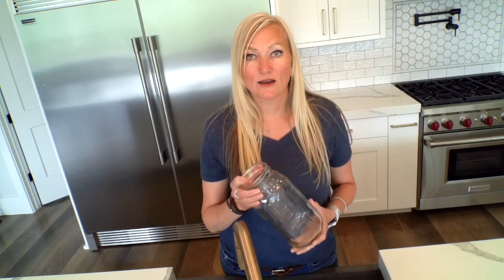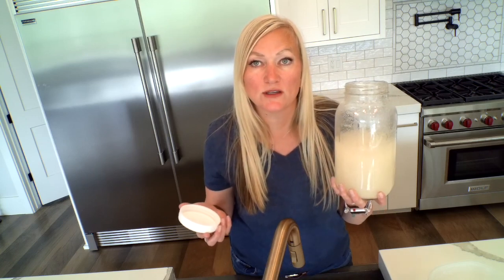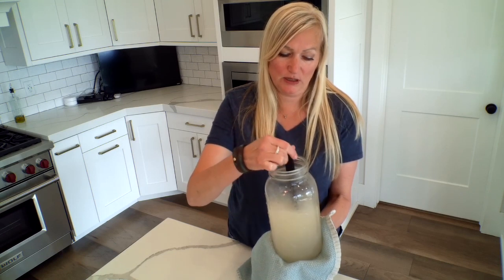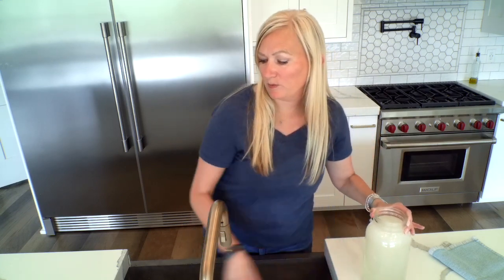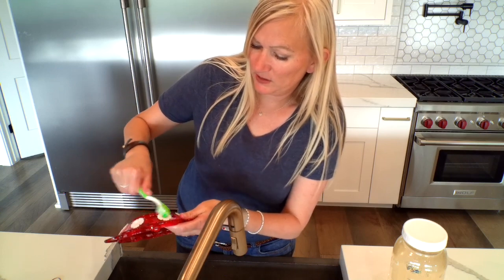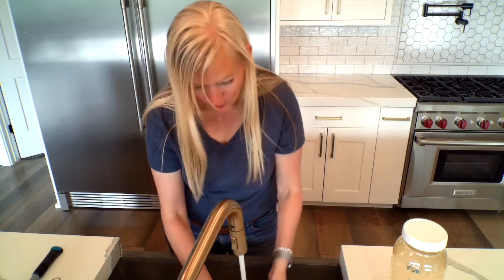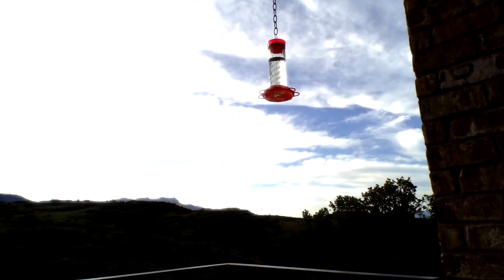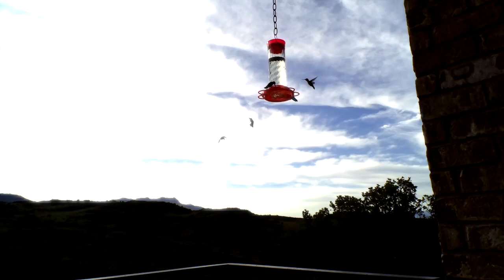How To Make Hummingbird Nectar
Make your own hummingbird sugar water/nectar for pennies.  The birds absolutely love it. All you need is:
1 Cup Sugar
4 Cups Boiling Water
Mix until dissolved.  Store in fridge for up to a week.